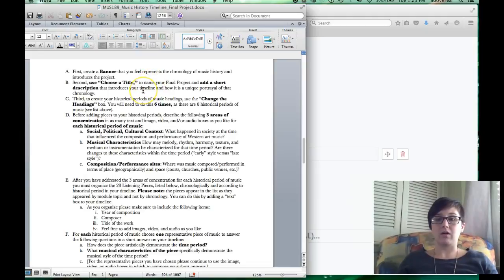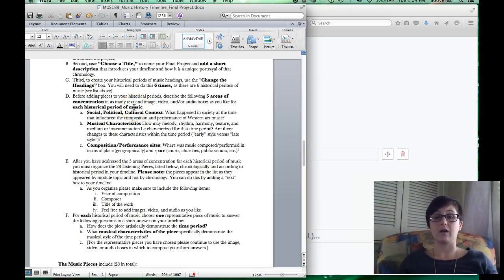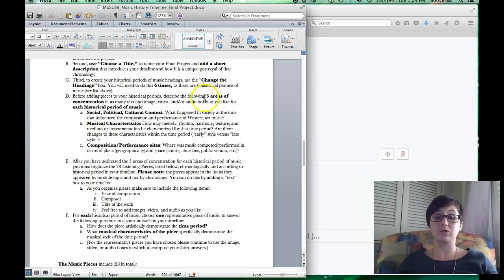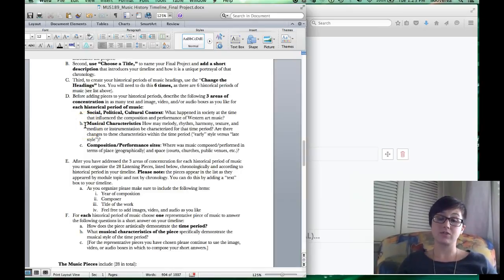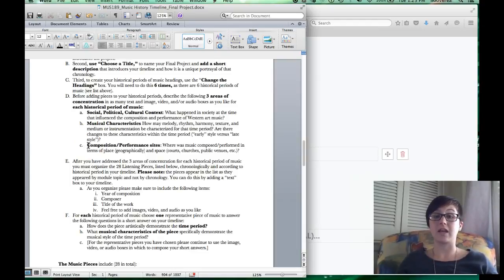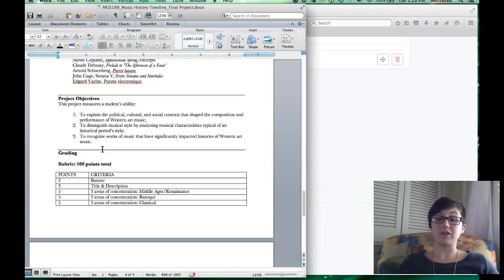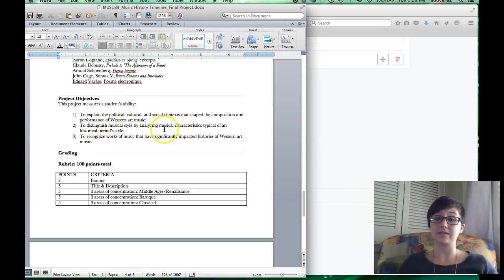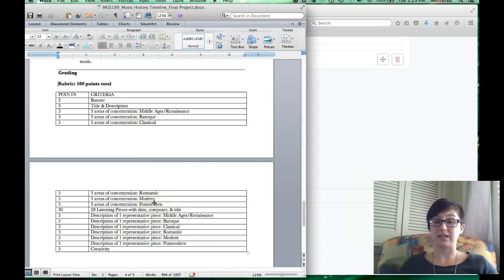MUS189TA Final Project_Requirements Explanation